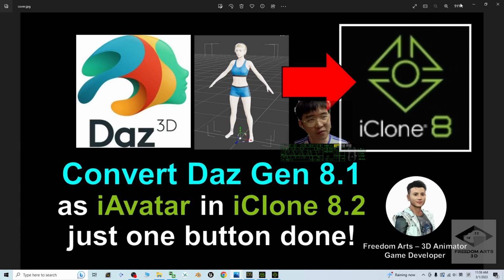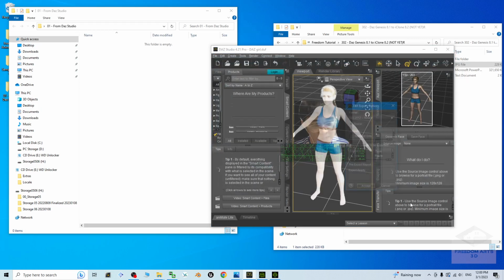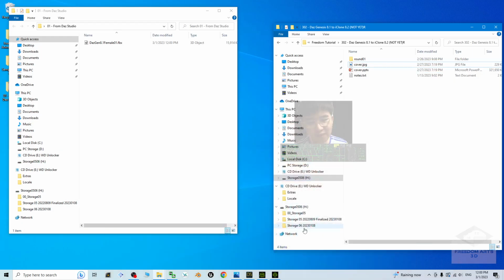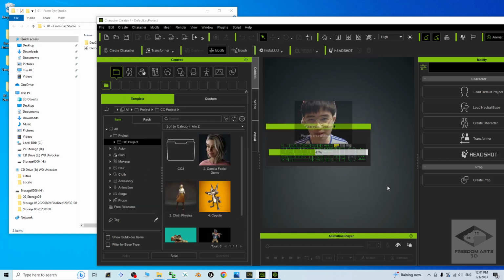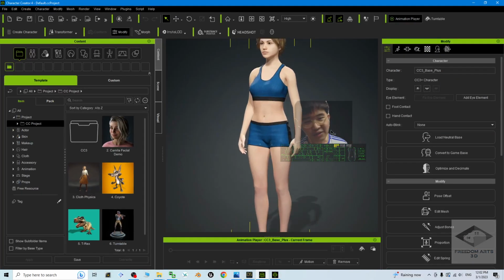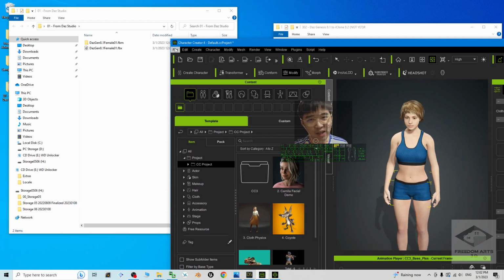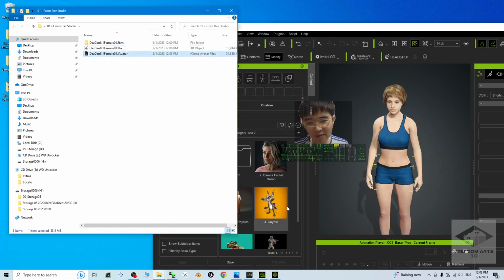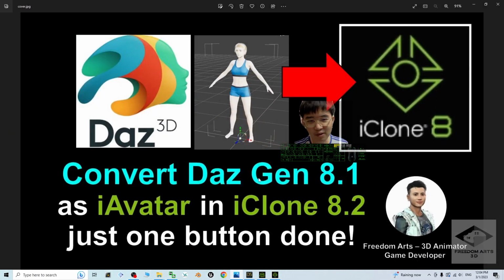Daz Genesis 8.1 to iClone 8.2 iAvatar - Full Tutorial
- Hey guys, how to import Daz Genesis 8.1 Avatar into iClone 8.2 3D Animation software as iAvatar avatar with full facial and viseme? This is my step-by-step tutorial on how to do this! ENJOY! and have fun! Happy 3D Modeling, 3D Animation and 3D Game Dev! ENJOY!

Get iClone 8 and CC4 Contents

Your friend,
FREEDOM